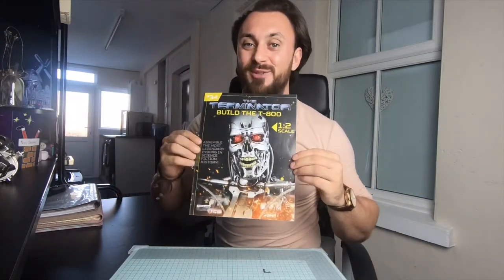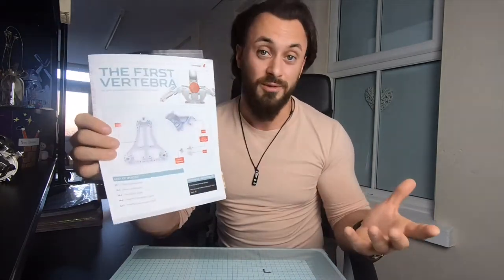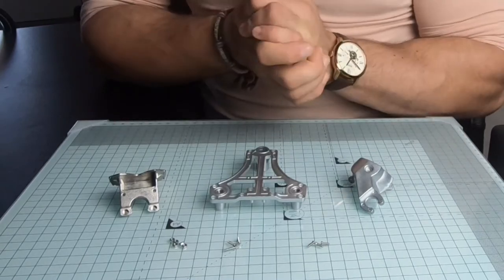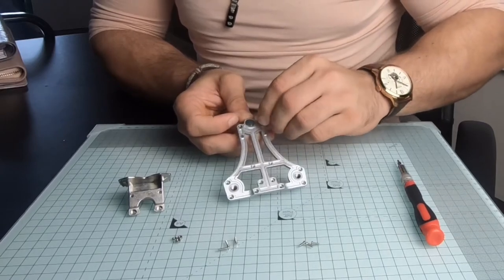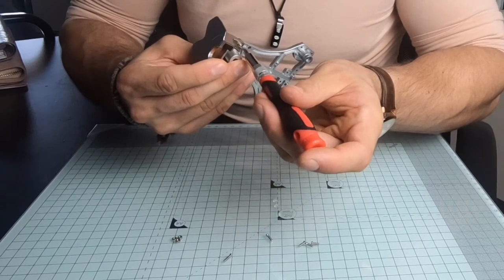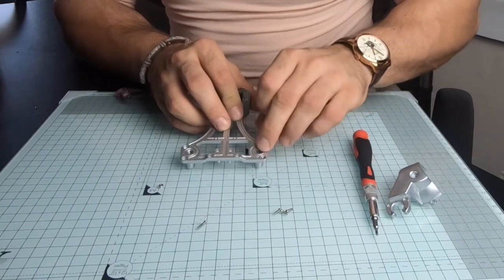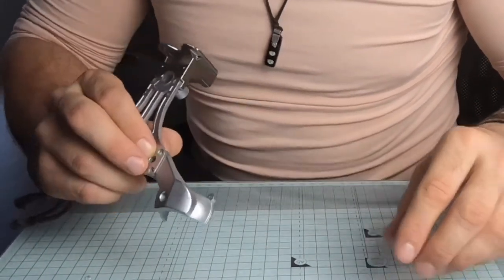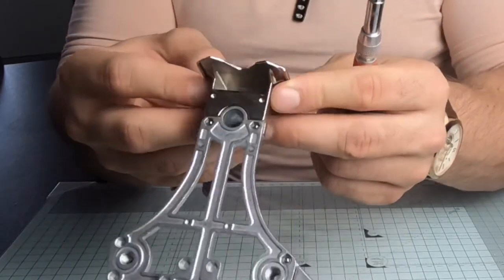Build the Terminator - Part 34 - The First Vertebra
The thirty fourth installment of this epic 2 year Self-Build of the iconic T800 from Hachette Partworks Ltd - Issue 34.

Want one? Then go to:-

Own your own piece of film history with this official model featuring accurate details, moving parts, sounds and lighting. Issue by issue, build the endoskeleton that defined a generation!

Technical details:-

Moving articulations
High-quality Zinc alloy & ABS parts

Parts 27, 29, 30 & 31 on hold until the RARE & ILLUSIVE Issue 27 turns up! TBC!